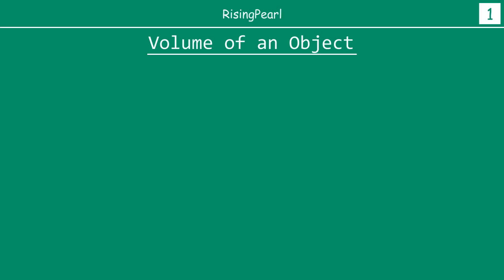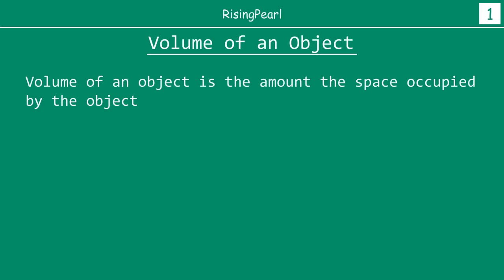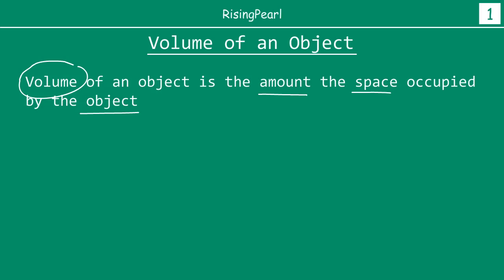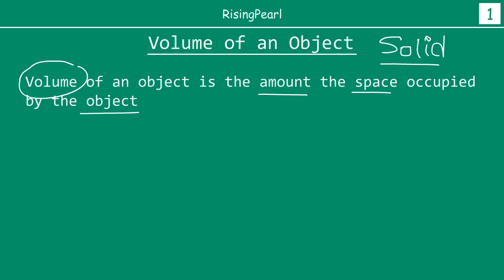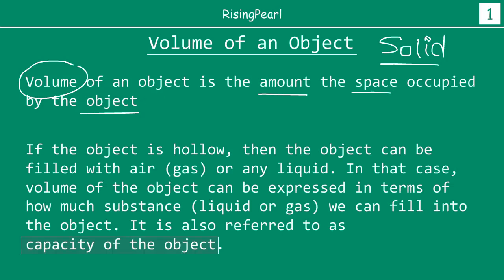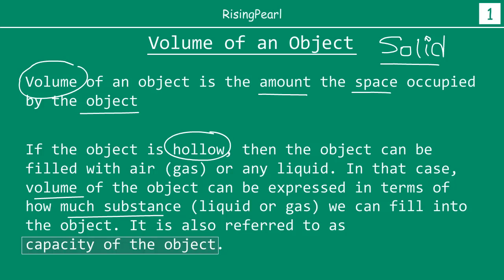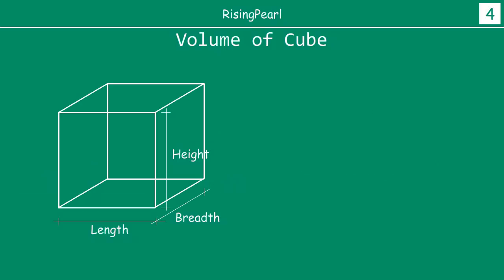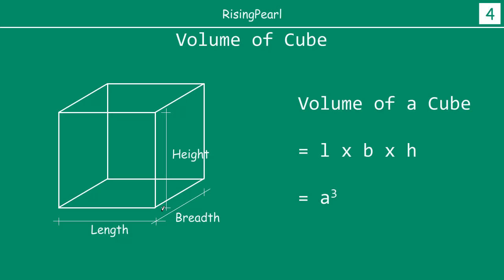Surface areas and volumes - 2. Volume of a Cuboid and Cube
Hi Friends,
This is a Math video. We have started a brand new series - "Surface Areas and Volumes". In this second webisode of this brand new series, we will learn how to find out Volume of a Cuboid and volume of a Cube.